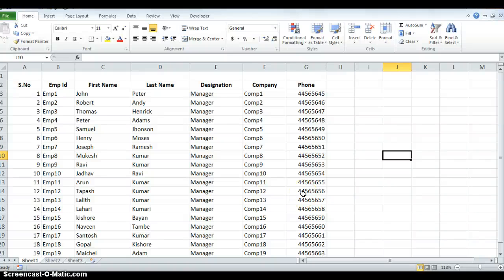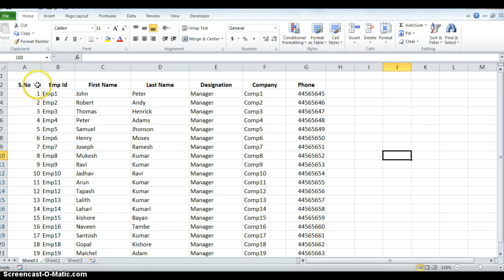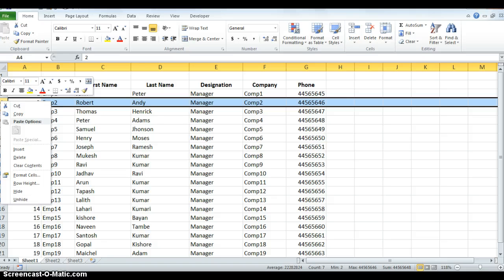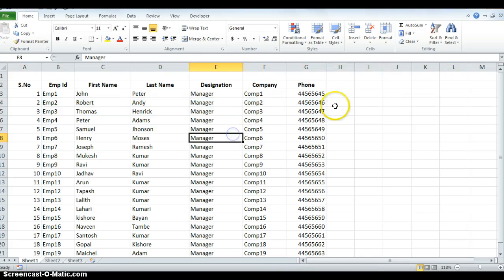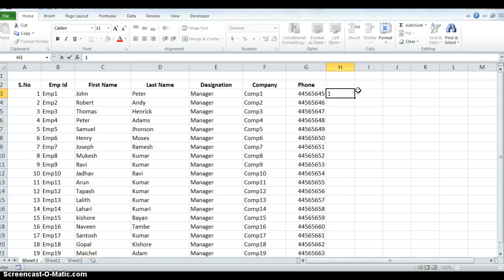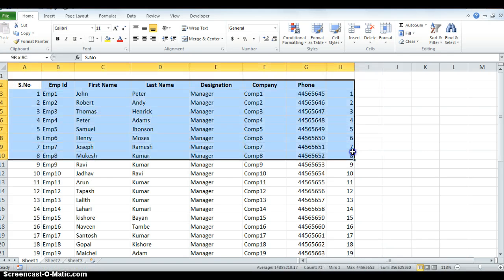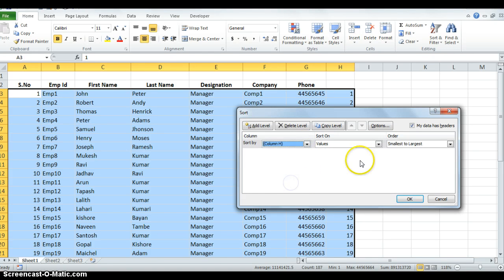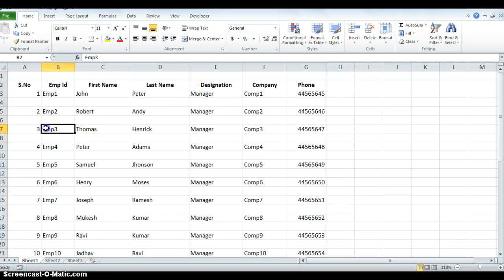Mouli Excel Tips and Tricks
How to add blank rows after every data record